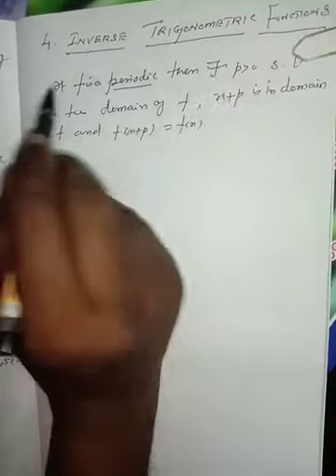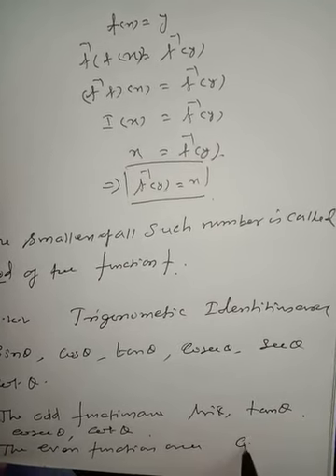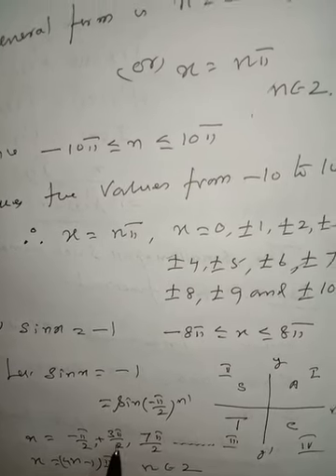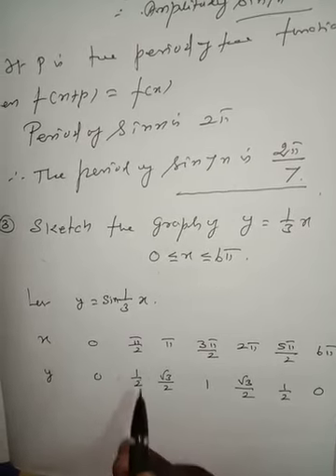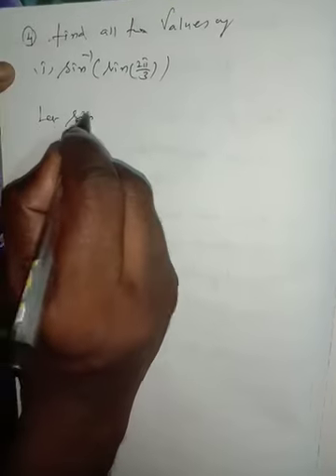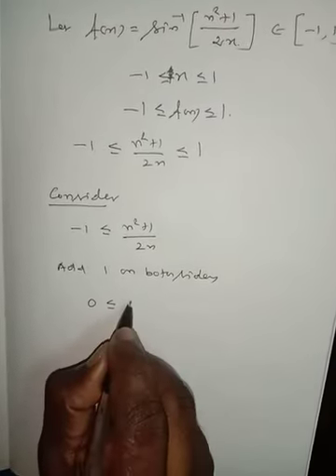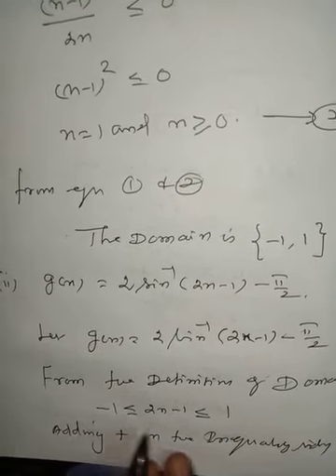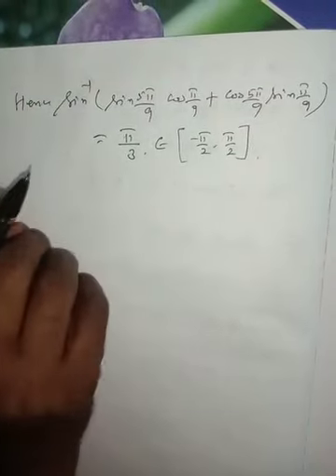Inverse Trigonometric Functions